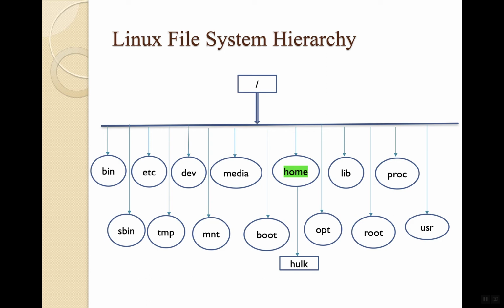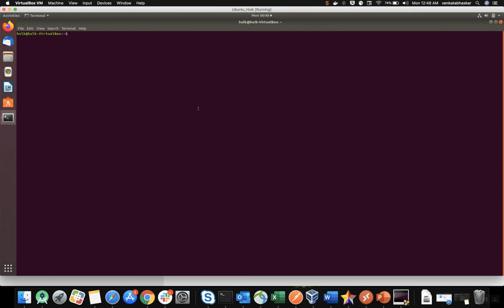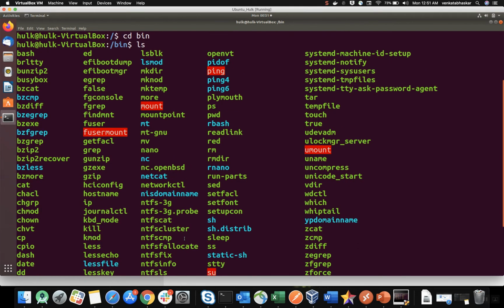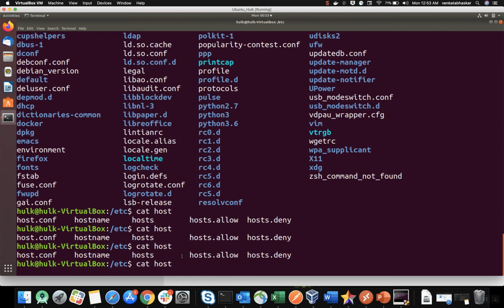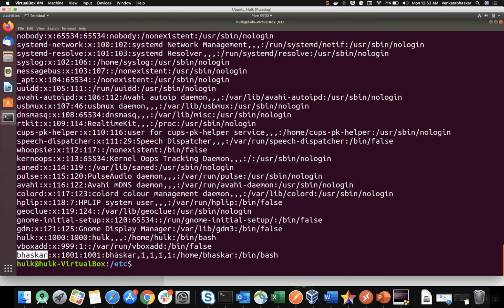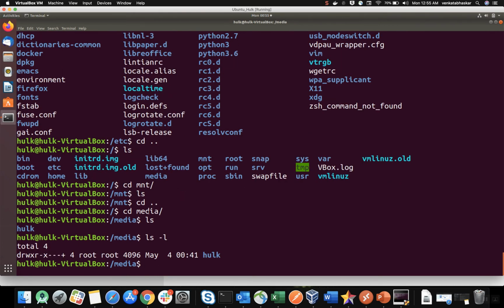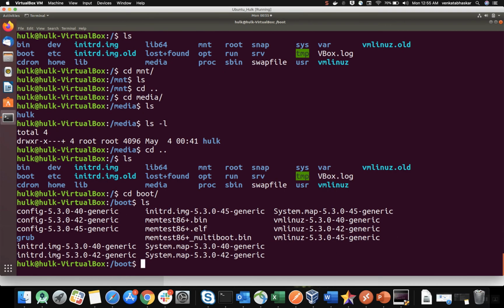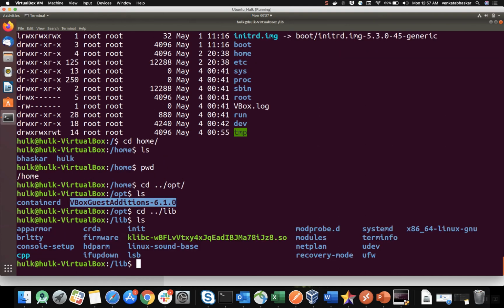Unix/Linux - Demo File System- Part 3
Unix File System Demo